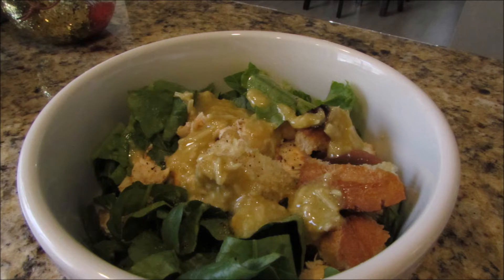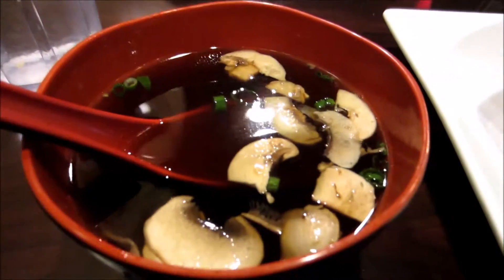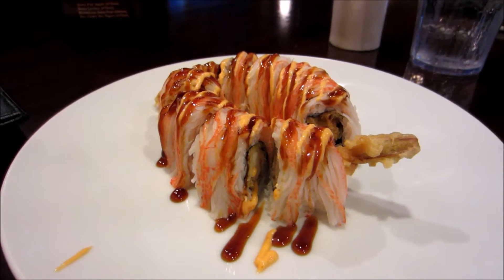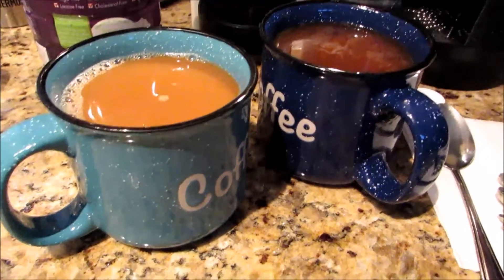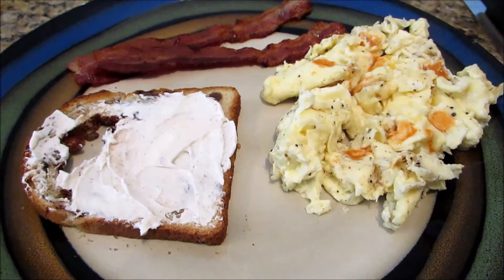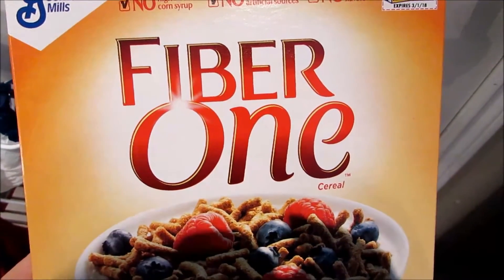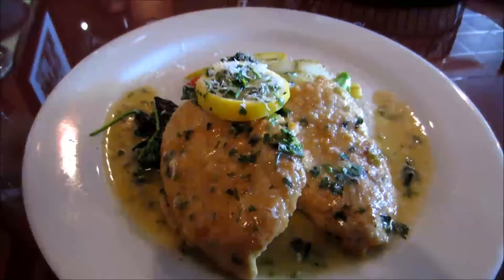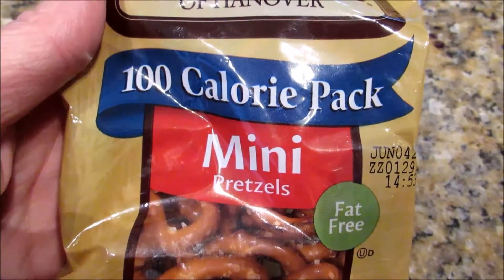Everyday Smart Points - Mar 19 & 20, 2016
Many of us with thyroid issues also struggle with weight. As a current member of Weight Watchers under the new Smart Points system, I thought it would be helpful for you to see what I eat on a

I would love to hear your comments, suggestions or requests!

Zero Point Soup Recipe There are lots of variations to this one, so customize to your desire. Just watch out for point-y add-ins like corn and pasta.

Any website or other resource mentioned is not paying me any money to make this video and they do not know that this video is being made. I mention them because they are part of my journey and I find them genuinely helpful.

From the Free Music Archive
CC